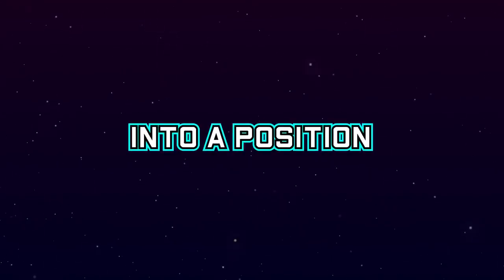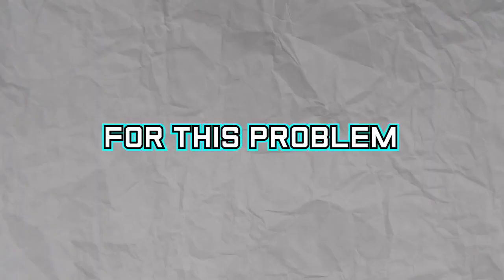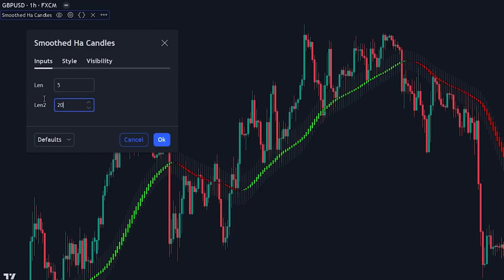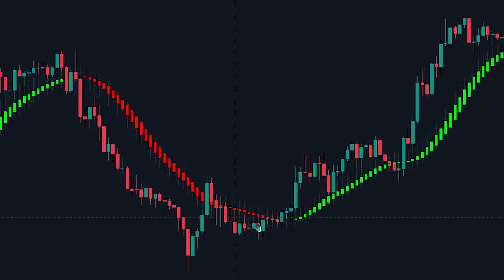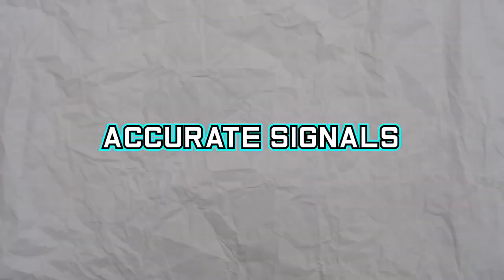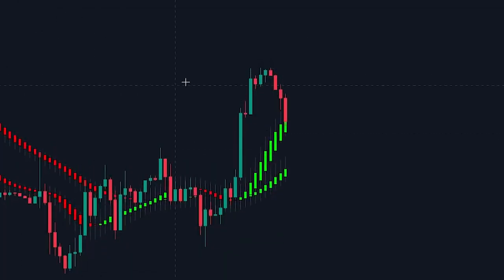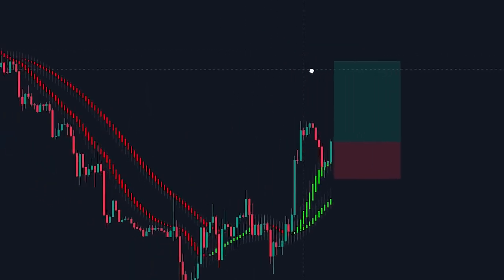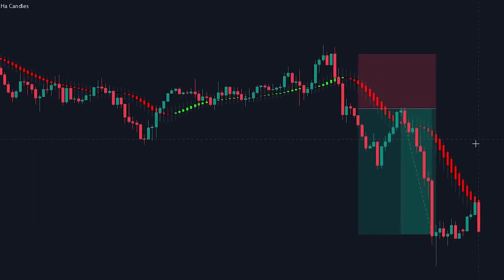Smoothed Heiken Ashi Always Know The ACTUAL Trend